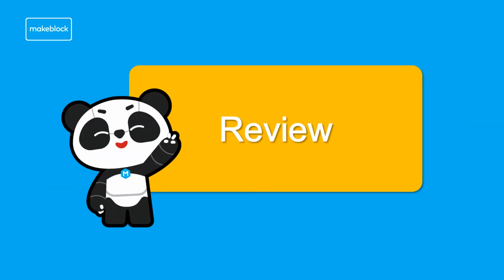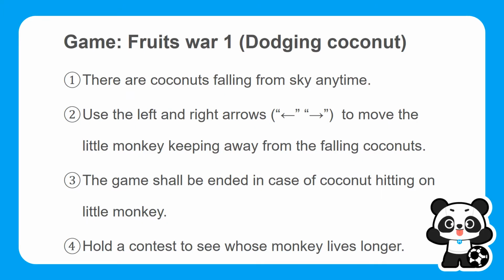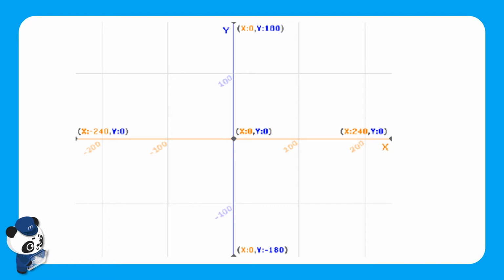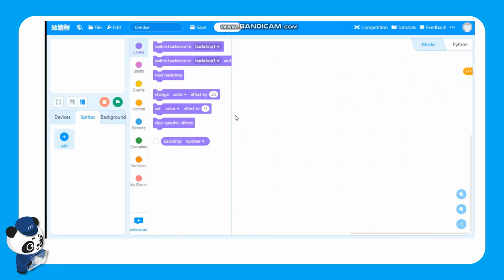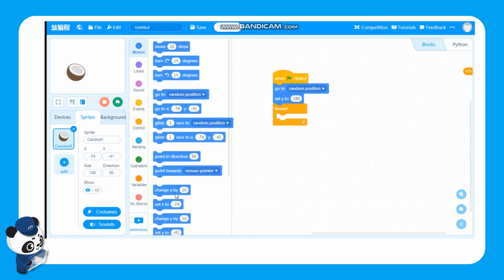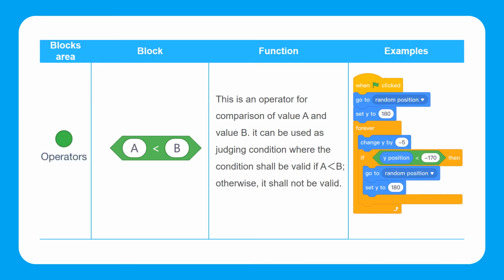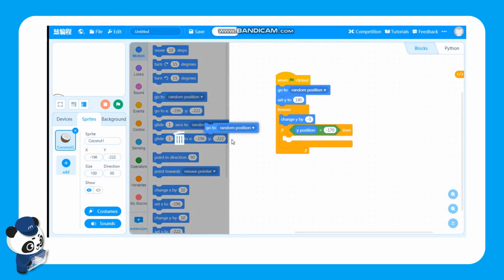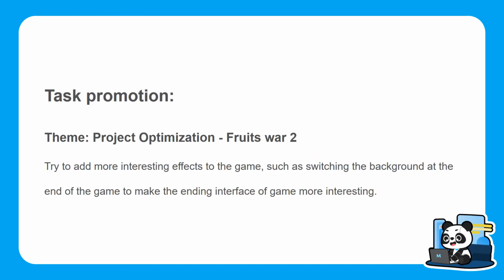Makeblock STEAM on Board Course: Lesson 10 Fruits War (1)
Lesson 10 of the Makeblock STEAM on Board Course, presented by Raihaan Jivan of uTyala STEM Institute.

Don't forget to tag us in your homework and bonus round !
UTyala STEM Institute
utyala_stem_institute